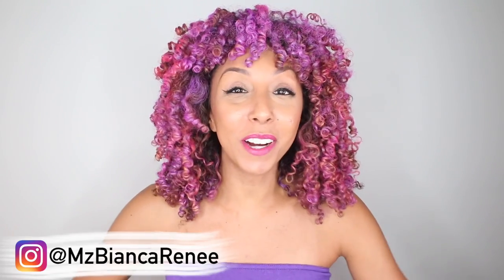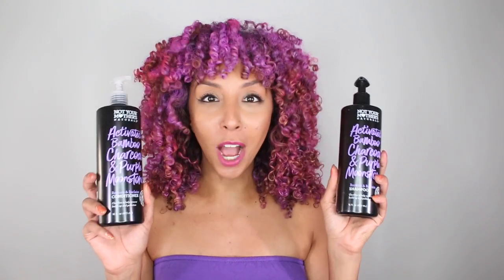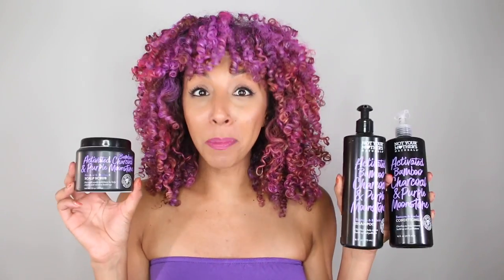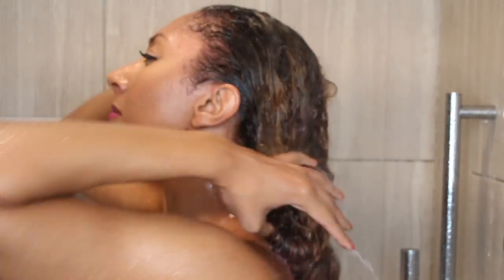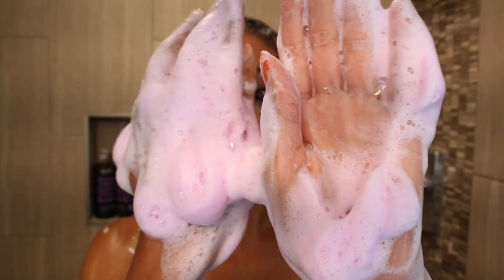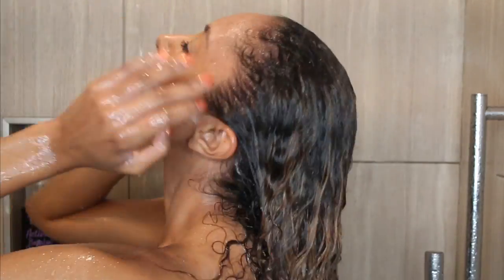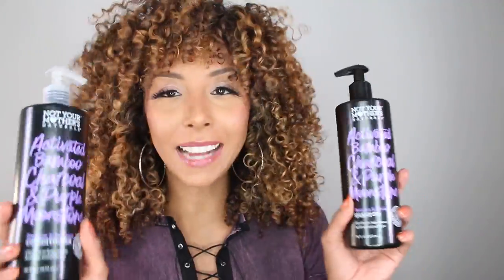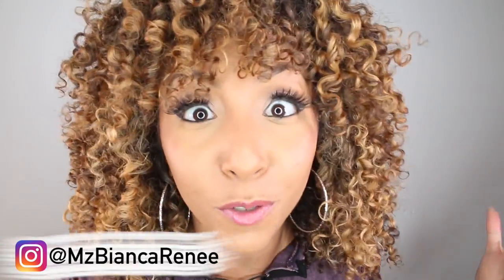Extreme Wash Day Test w/ NEW NYM's Bamboo Charcoal & Purple Moonstone line! | BiancaReneeToday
NEW PRODUCT ALERT!!! The NEW Not Your Mother's Naturals Activated Bamboo Charcoal & Purple Moonstone Line! These new products are suppose to Restore and Reclaim our scalp, balance the PH levels and remove product buildup. I am REALLY putting these to the test as I rinse out this pink & purple Halloween hair color!

NYM Activated Bamboo Charcoal & Purple Moonstone Restore & Reclaim Scalp Scrub - $8.99

NYM Activated Bamboo Charcoal & Purple Moonstone Restore & Reclaim Shampoo - $8.99

NYM Activated Bamboo Charcoal & Purple Moonstone Restore & Reclaim Conditioner - $8.99

Vanity Planet Groove Scalp Massaging Shampoo Brush